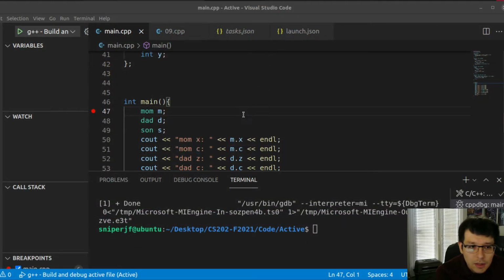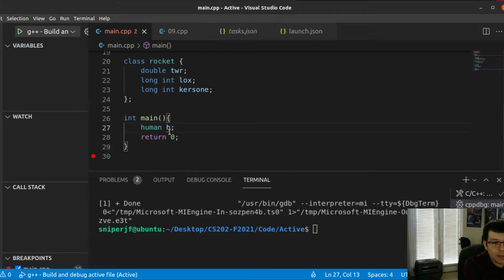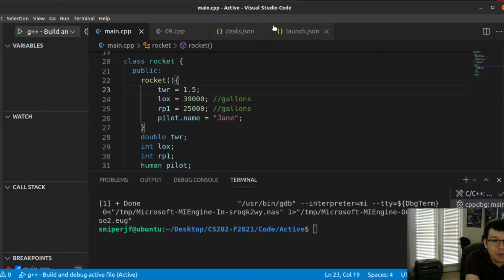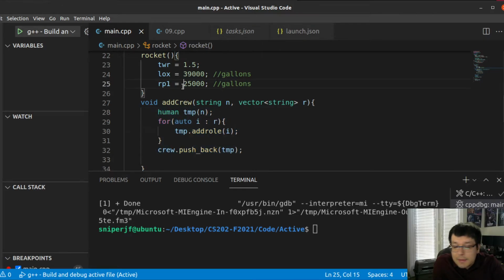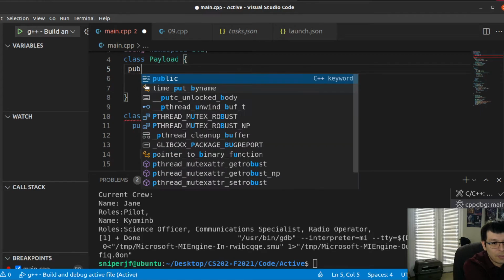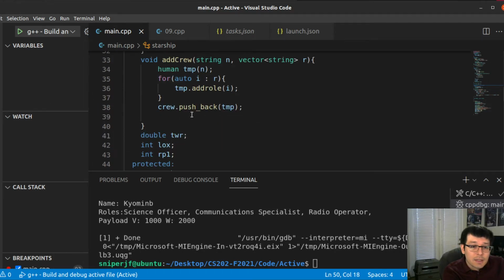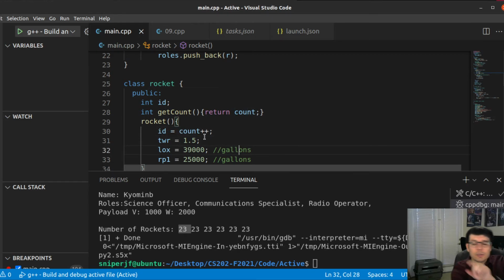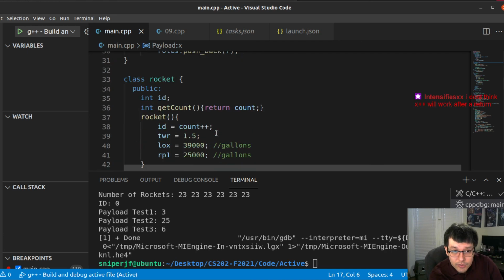CS 202 Computer Science II: Fall 2021 Video 6 Livestream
Topics:
-Large example of Class Composition (Aggregation) and Inheritance
-Static Member Variables in classes.
-Static Functions